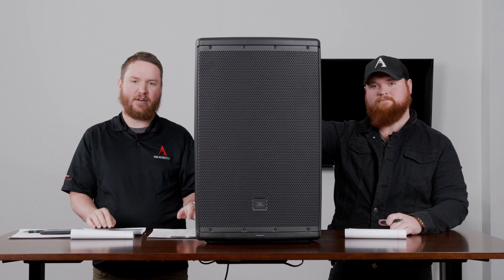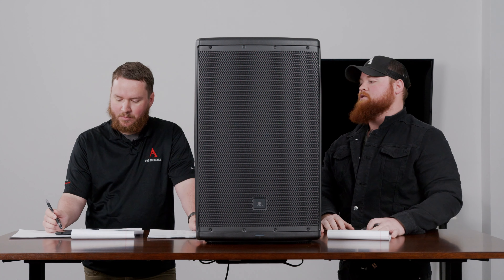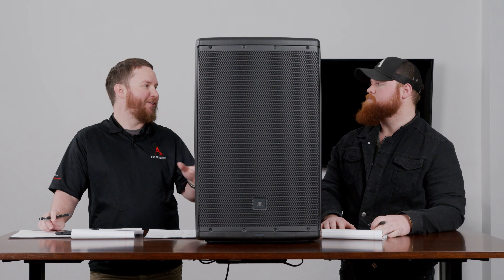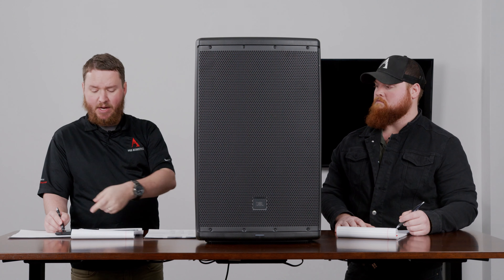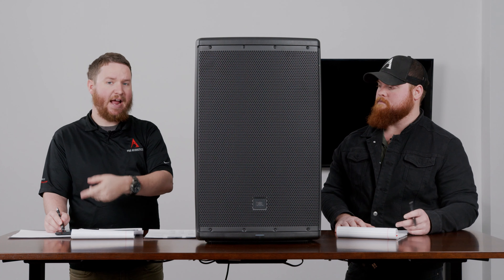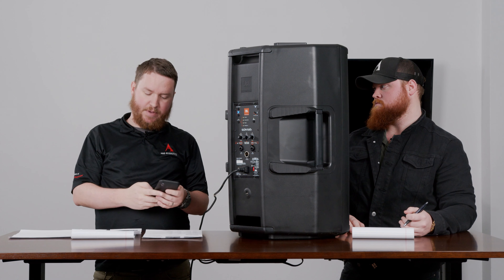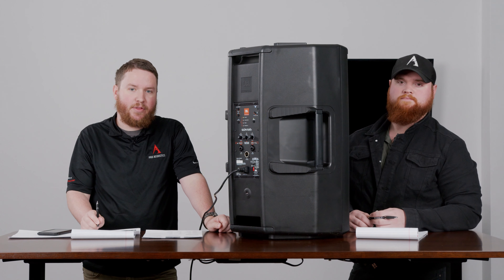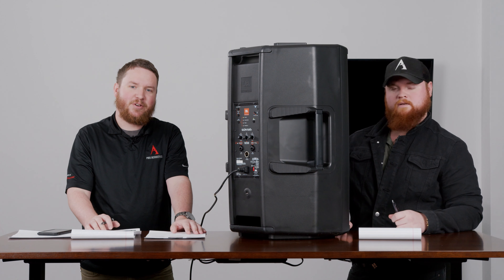How to Connect JBL EON Bluetooth Speakers on Pro Acoustics Tech Talk Episode 42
On this episode of Pro Acoustics Tech Talk, Nathan and Coltin walk you through how to connect the JBL Professional EON610, EON612, and EON615 Powered Speakers to Bluetooth for wireless control. Learn how to set up and control your JBL EON 600 Series Bluetooth speaker.

*These speakers do not have Bluetooth streaming. The Bluetooth is for control ONLY.*

The JBL EON EON two-way portable self-powered Bluetooth loudspeakers are available in 10", 12" and 15" models. Featuring advanced waveguide technology and the latest in transducer design, the EON delivers high-end studio-quality sound in a fully professional, highly flexible, easy to use, portable system. The built-in 1000-watt power amplification provides exceptional headroom for a variety of applications, from fixed PA to gigging bands.

The app for the JBL EON Series speakers is called "EON Connect"  and can be found in your devices app store.

If you like this video go ahead and give it a thumbs up and subscribe to our channel so you’ll be the first to know when we post new content about innovative audio products and design.

Products Mentioned:
JBL EON615 15" 1000W Portable Self-Powered Bluetooth Speaker

Also Available:
JBL EON618S 18" 1000W Powered Subwoofer